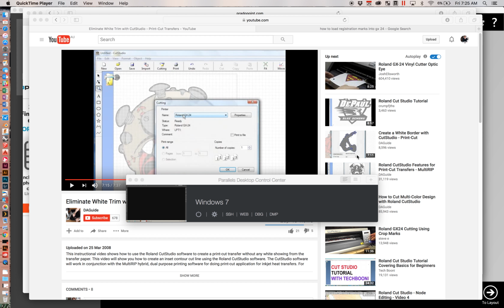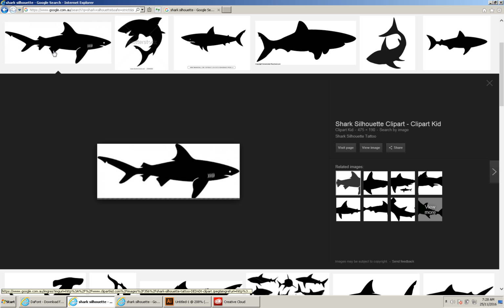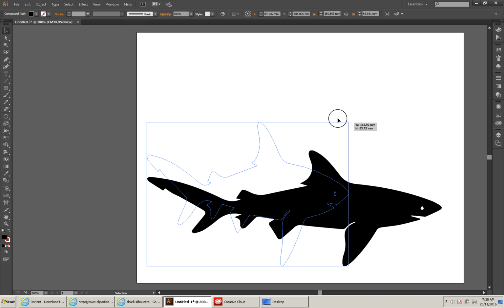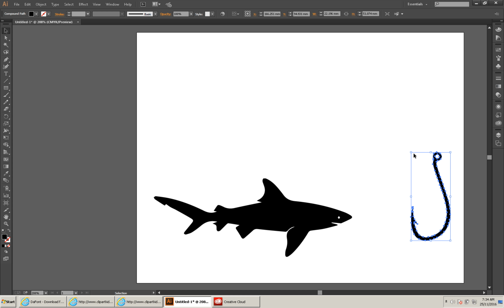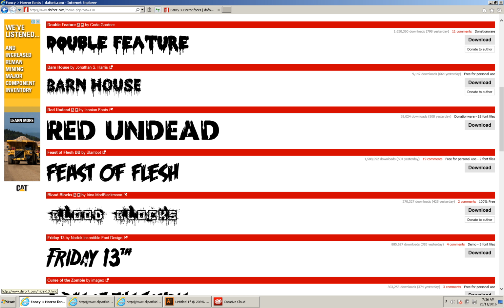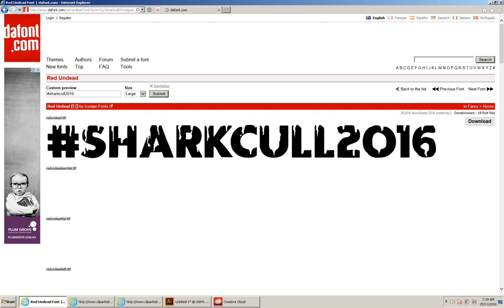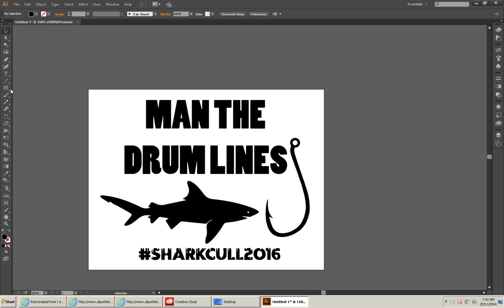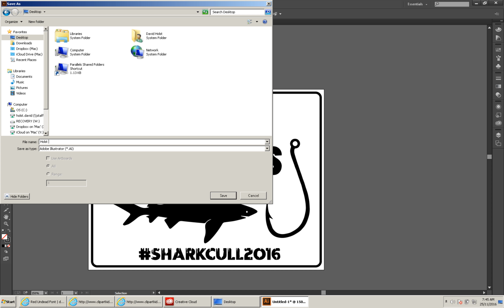Bumper Sticker how to